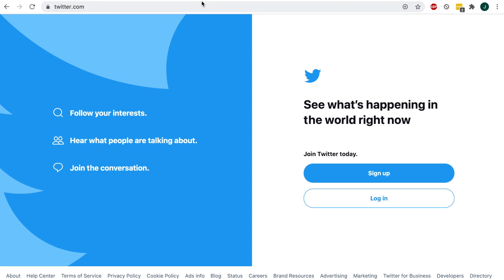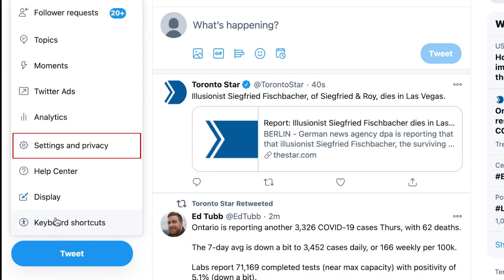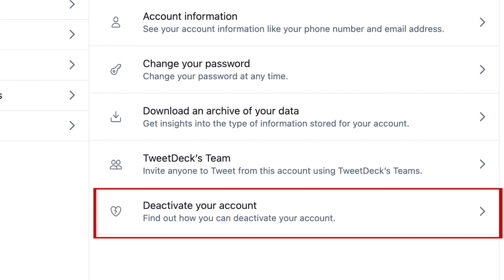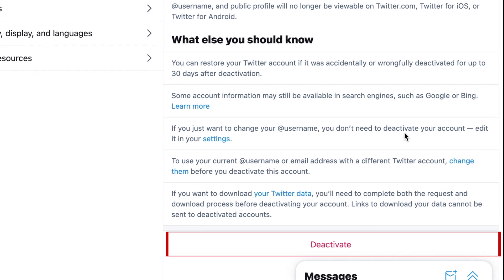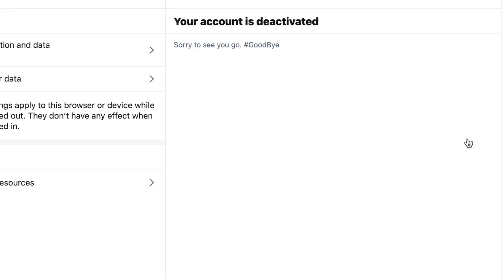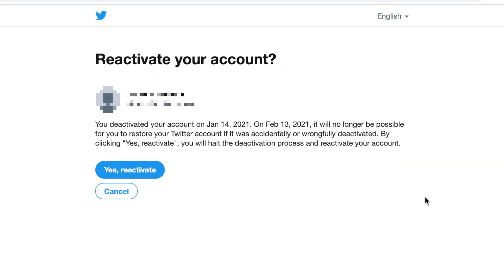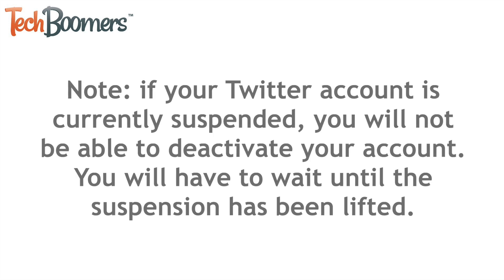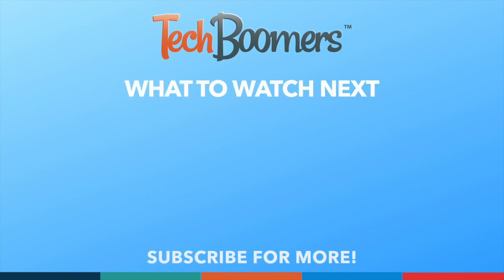How to Delete Your Twitter Account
Want to stop using Twitter and permanently delete your account? Watch this video to learn how to delete your account on Twitter.

To begin, go to twitter.com and log into your account. In the menu on the left, click More. In the pop-up menu, select Settings and Privacy. Now click Your Account. At the bottom, click Deactivate Your Account. Read through the information provided to ensure that you actually want to delete your account. When you’re sure you want to proceed, click Deactivate. To confirm, enter your password, then click Deactivate. After that, your account will be deactivated. For 30 days after deactivating your account, you’ll be able to reactivate by logging in to Twitter again. After those 30 days of deactivation, your account will be permanently deleted.

Note that if your account is currently suspended, you will not be able to deactivate your account until the suspension has been lifted.